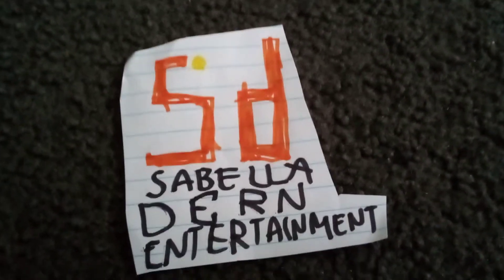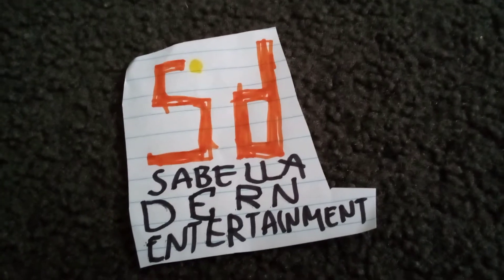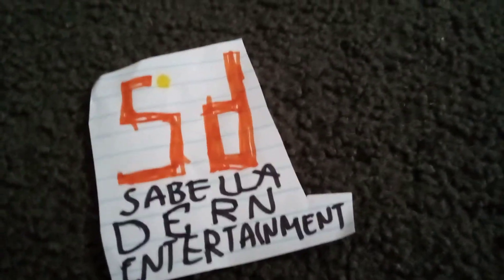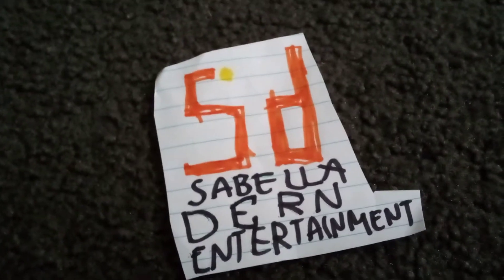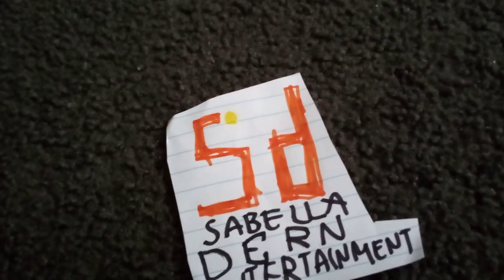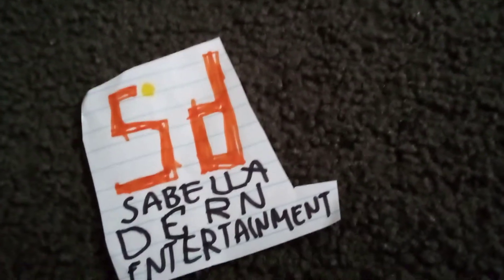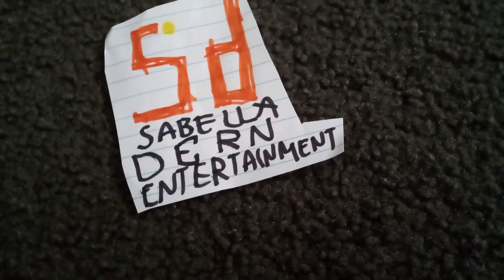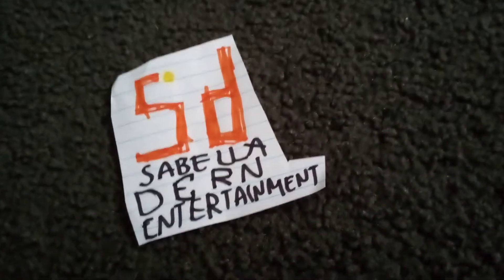logo history 40 Sabella Dern entertainment